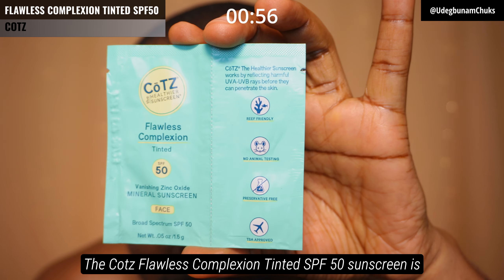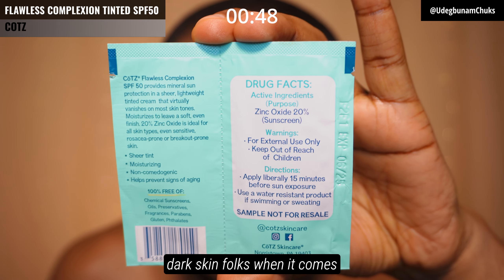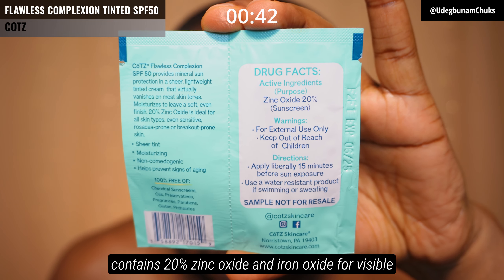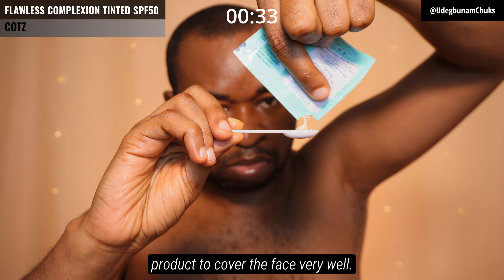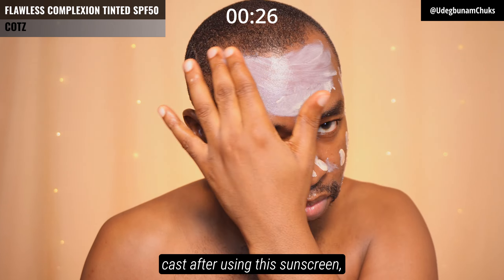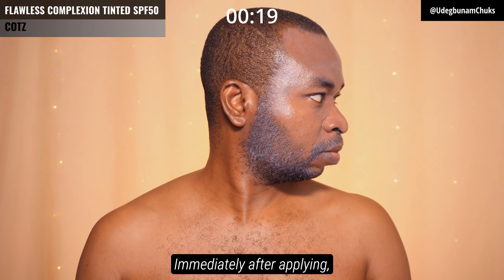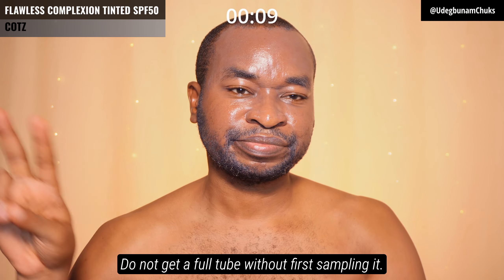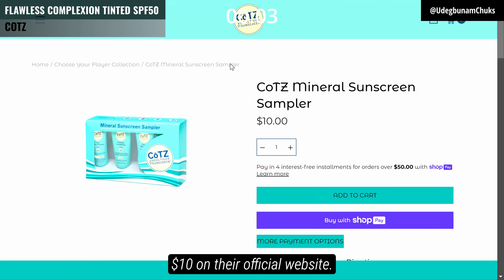Cotz Flawless Complexion SPF50 Lightly Tinted Sunscreen Review - Dark Skin Application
This is a quick demo and review of the Cotz Flawless Lightly Tinted SPF50 sunscreen on dark skin tones, people of color and Africans.

Youtube Equipments

PC: Asus Zephyrus G14 (2020 model)